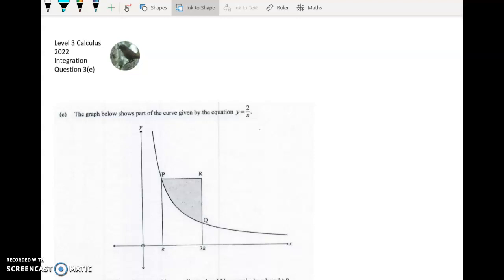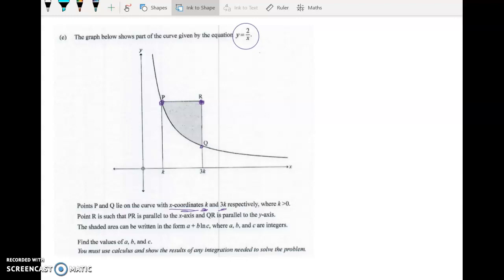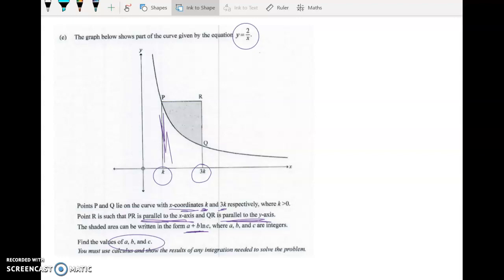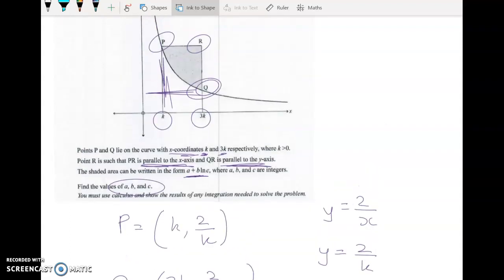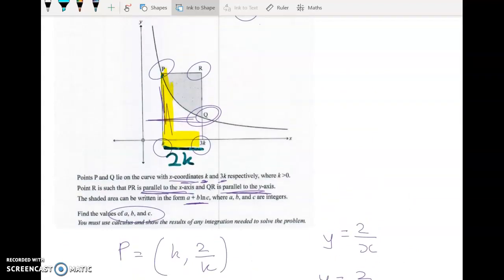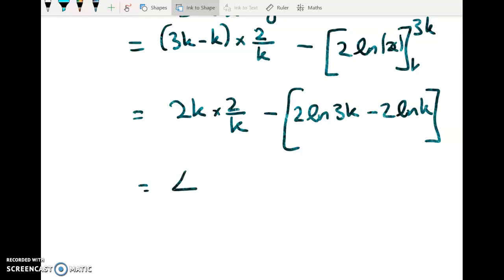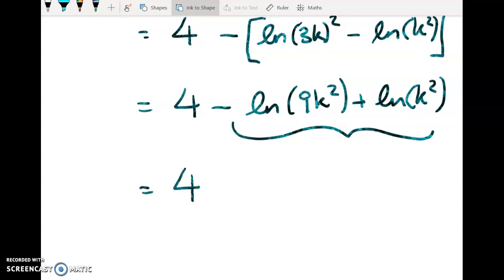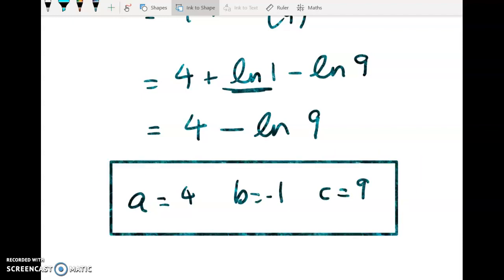Level 3 Integration 2022 Q 3(e)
Find the shaded area. Logs, area of a rectangle!